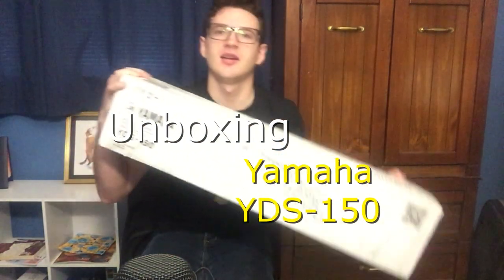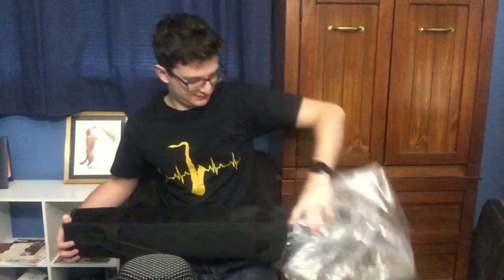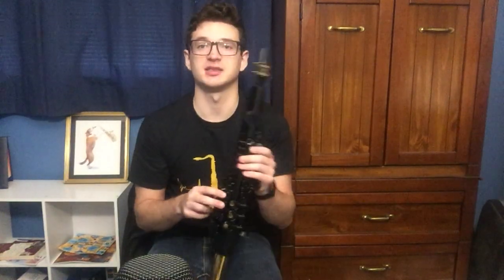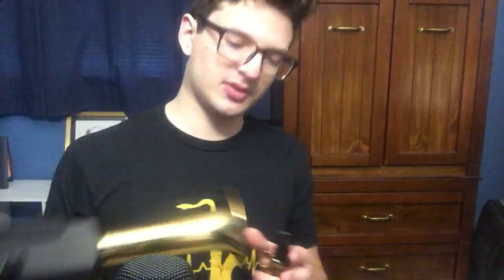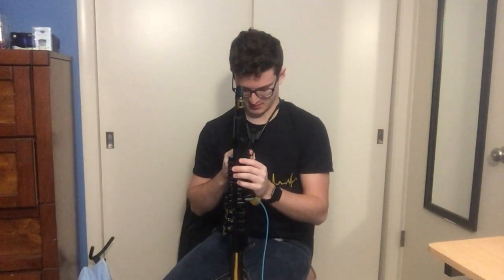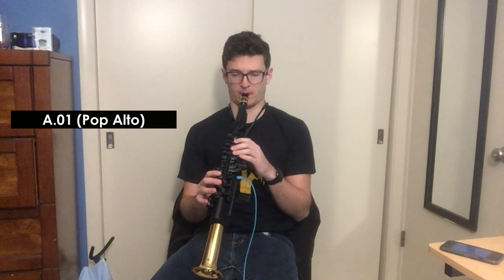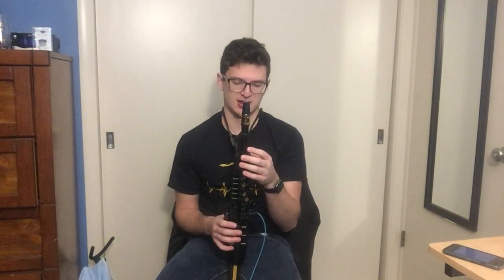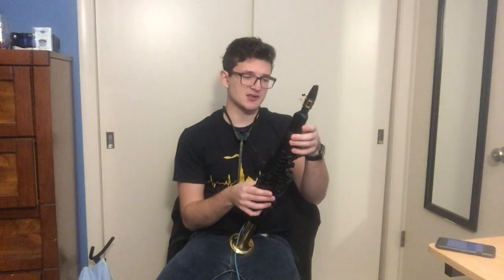DIGITAL SAXOPHONE Yamaha YDS-150 Unboxing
In this video, I will be unboxing Yamaha's new Digital Saxophone, the YDS-150.

Video Breakdown (It's a lot to take in)
0:00 Introductions
0:32 Unboxing
2:05 Case Overview
3:00 Unveiling of the YDS
6:30 First Playthrough
9:07 Sampling of Alto Sounds